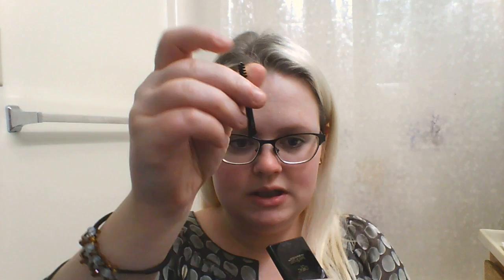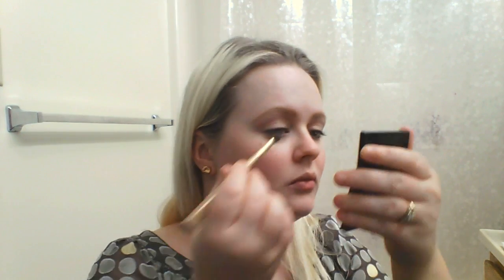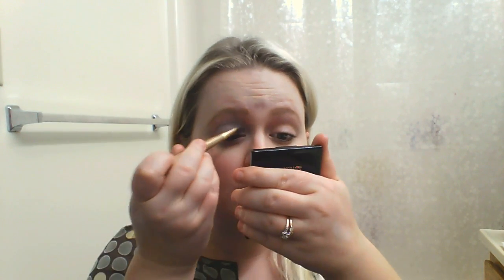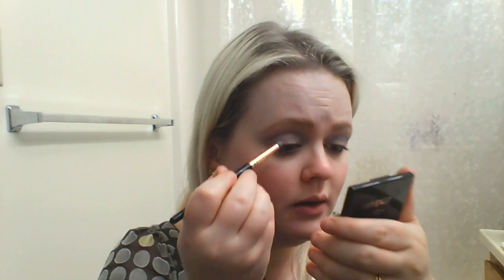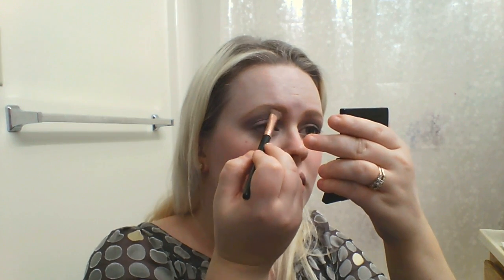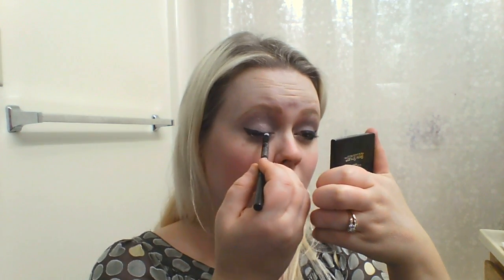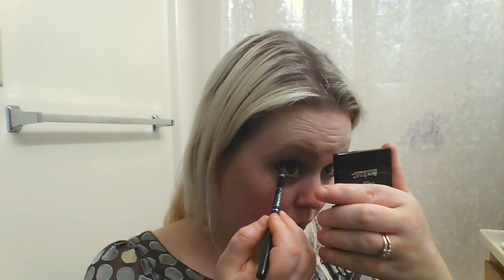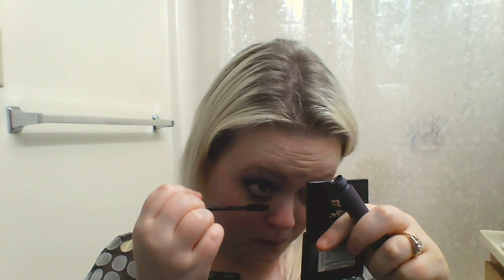Influenster Unboxing/HUGE L'Oreal Box!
Influenster is a free program where you link your Social Media accounts, and they send you free products for testing.
FREE!
The L'Oreal VoxBox came in today, jam packed with freebies.